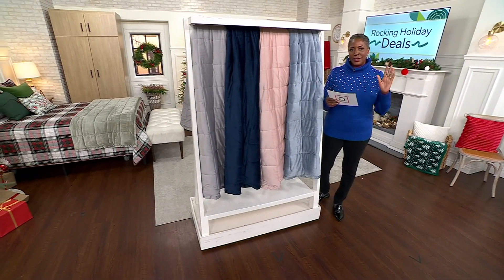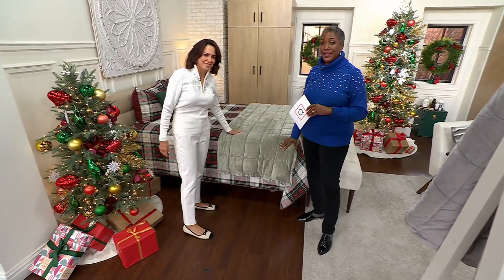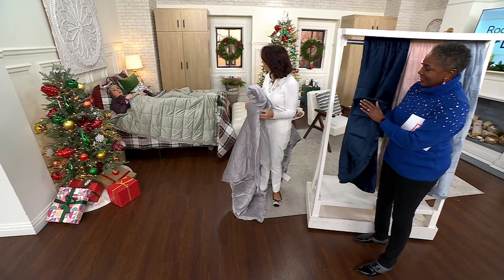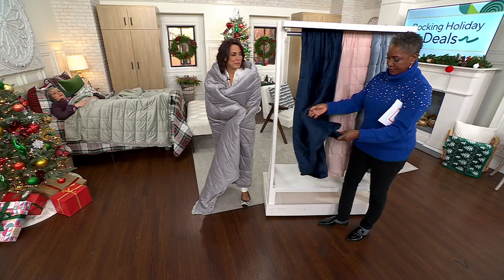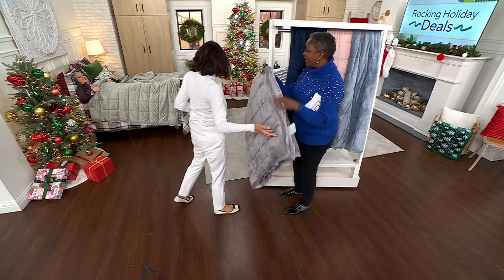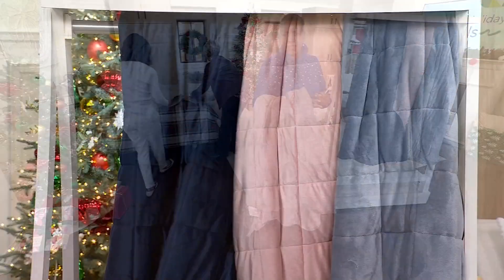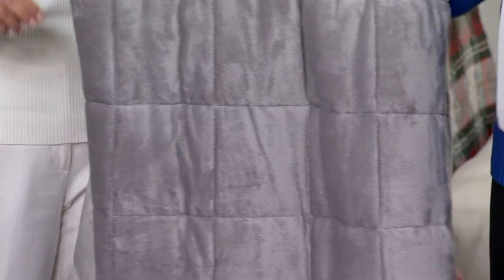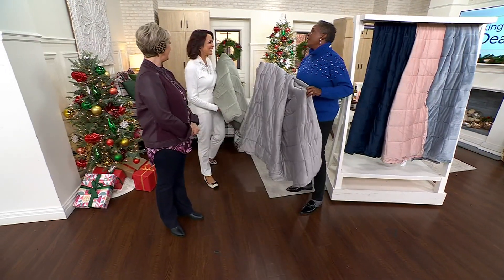Berkshire Suedemink Oversized 60" x 80" Filled Throw on QVC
Berkshire Suedemink Oversized 60" x 80" Filled Throw

Those freezing nights are no match for Berkshire Blanket. Whether you're cuddling up for movie night or topping off your bed with an extra layer of warmth, you'll be happy you have this Suedemink throw. From Berkshire Blanket.